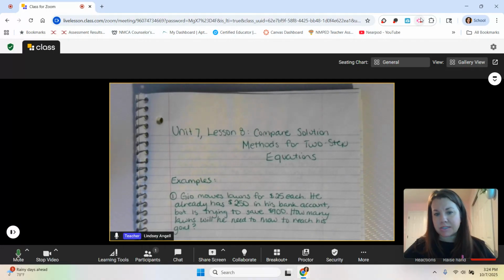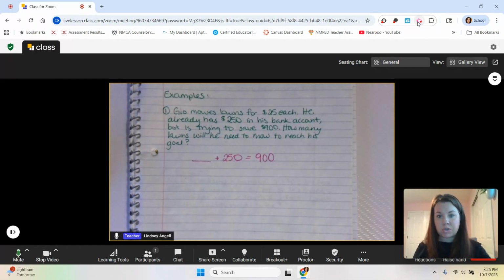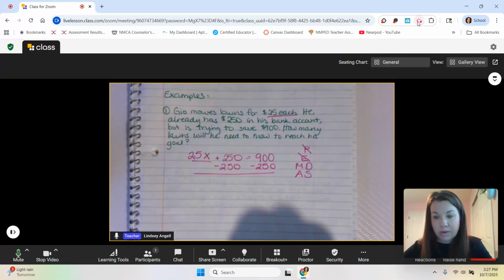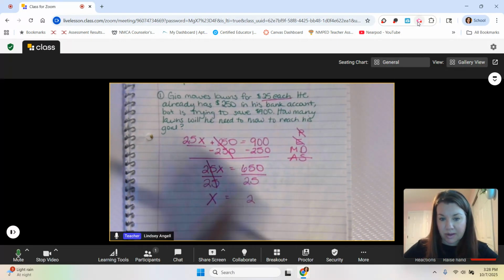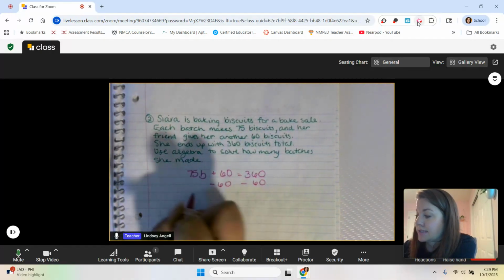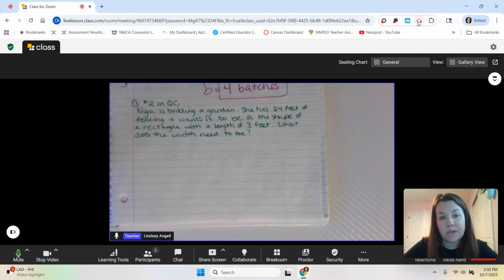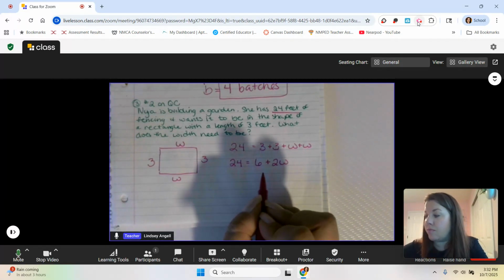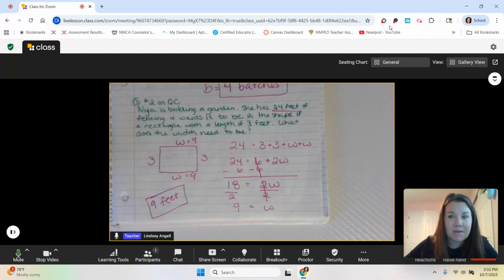7th Math Unit 7, Lesson 8: Compare Solution Methods for Two-Step Equations